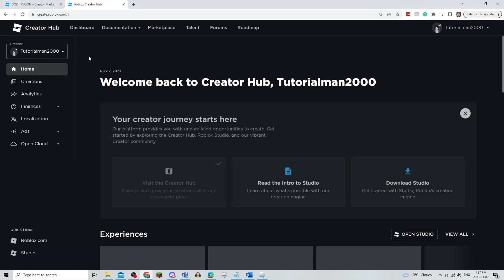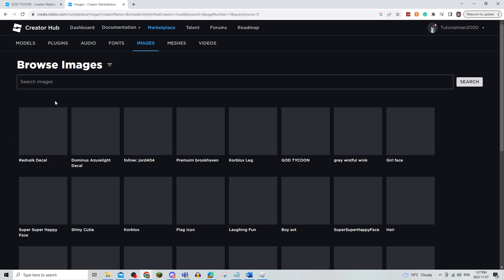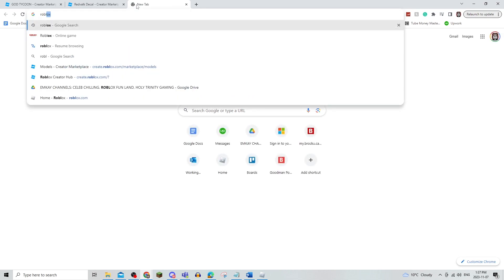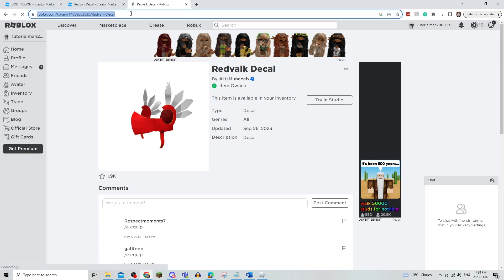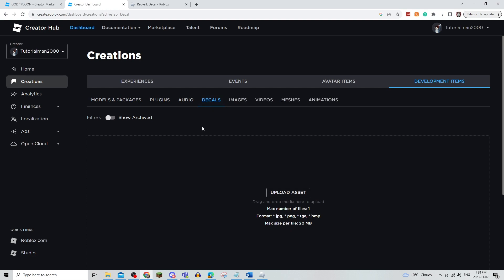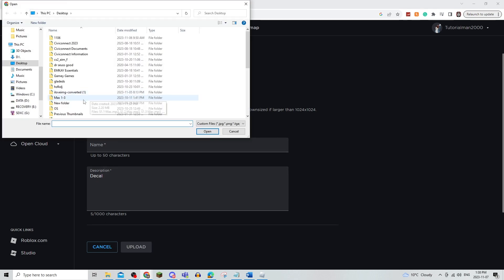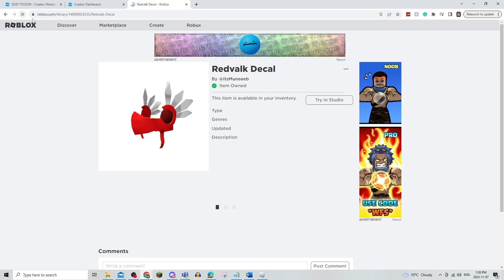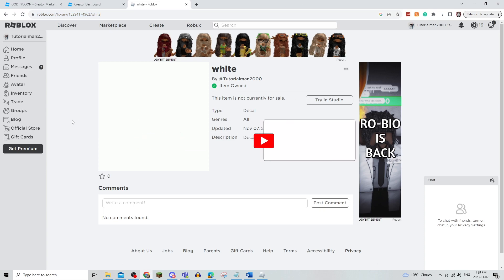How to Create a Crew Logo in Blox Fruits (Get Decal Link) (2024)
How to Create a Crew Logo in Blox Fruits

In this video we show you How to Create a Crew Logo in Blox Fruits. If you want to know How to Create a Crew Logo in Blox Fruits then this is the perfect tutorial for you.